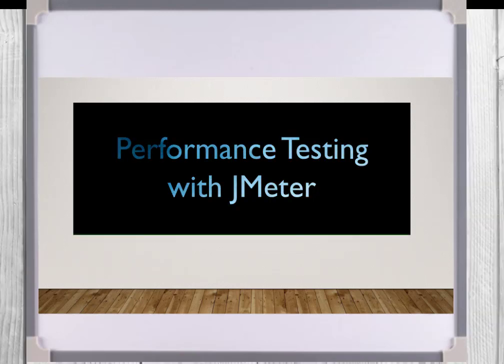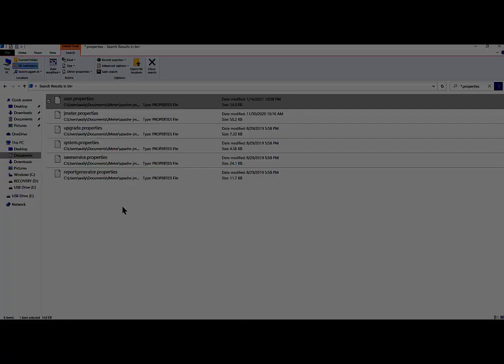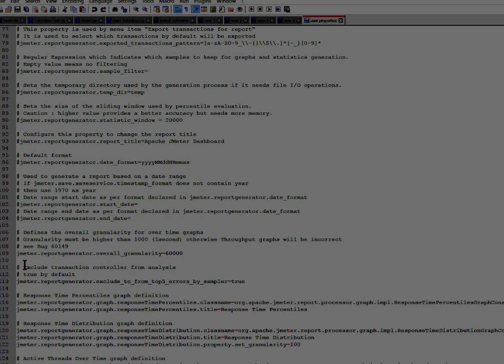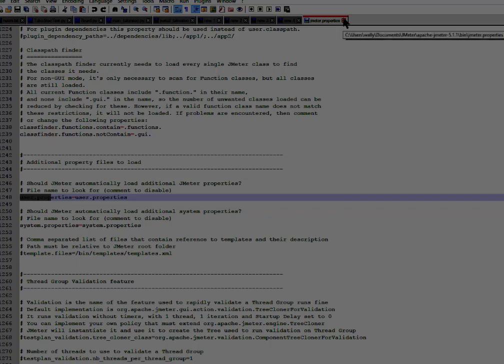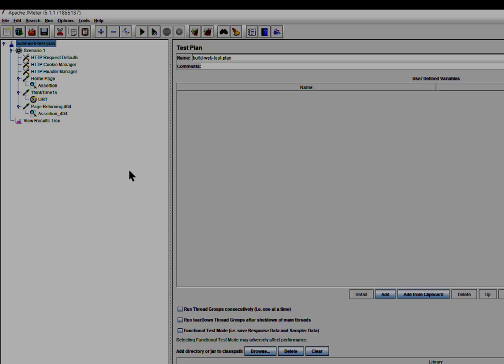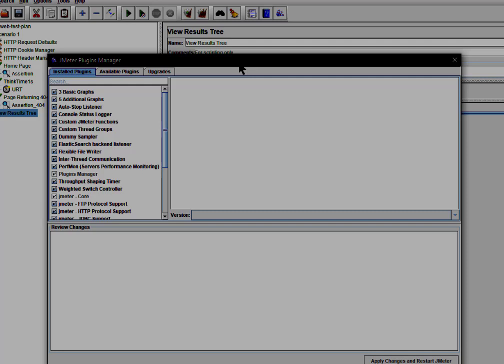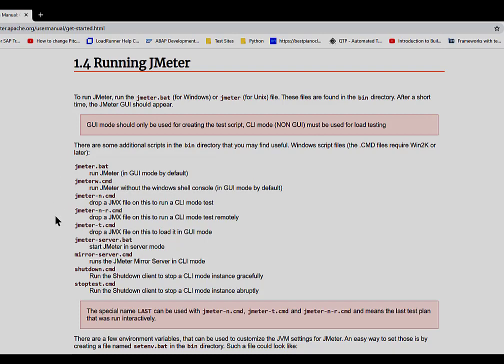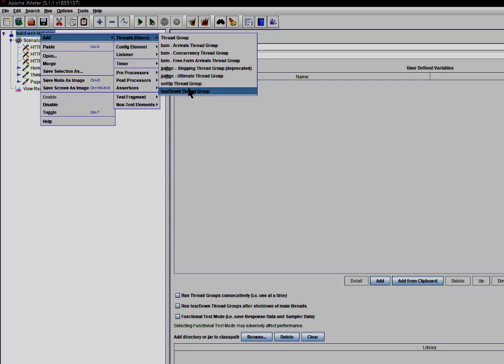JMeterDEMO 5c - JMeter Configuration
The thought process behind JMeter configuration is associated with controls in three areas. The BIN directory or folder contains some properties files. The JMeter IDE has some components. And the test controls that are a part executing JMeter scripts.